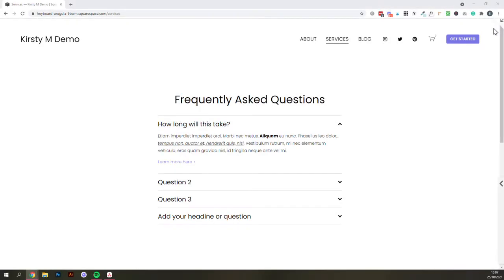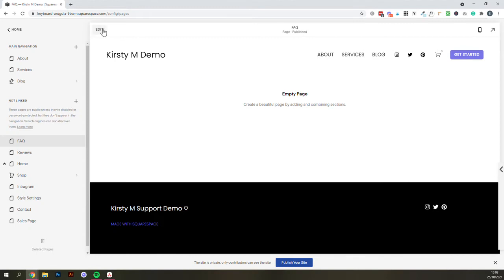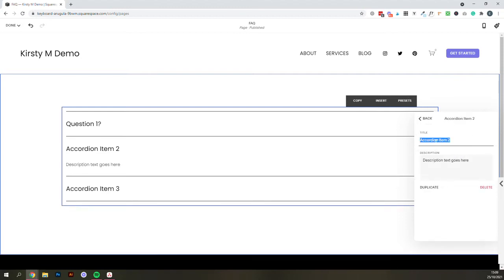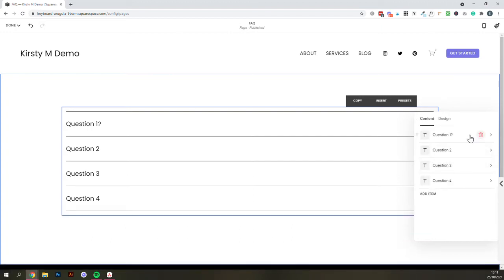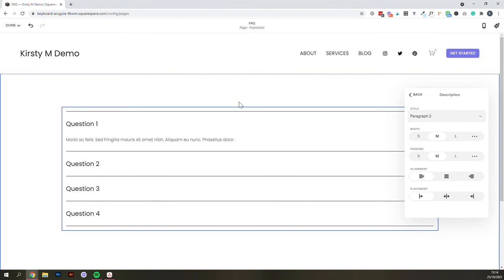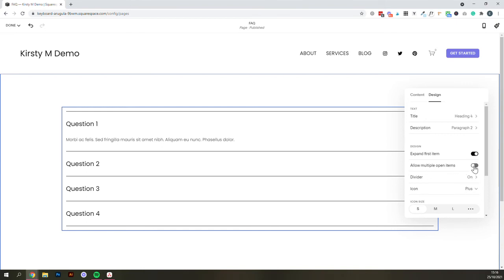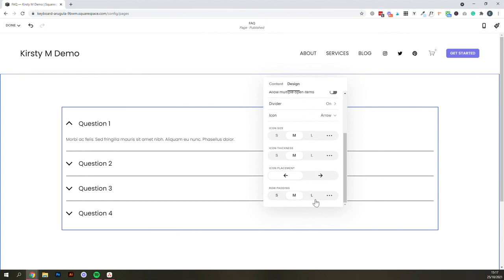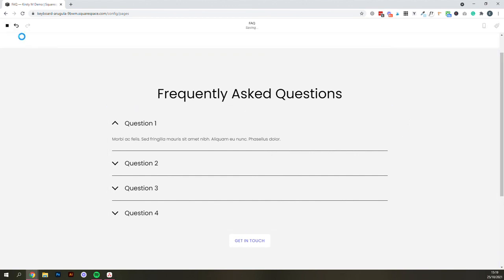Adding an Accordion Block to your Squarespace Website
An accordion block (also known as drop-down text or collapsible text) is a block that allows you to add a heading, which can be a question of an important statement, which can be clicked to reveal more information.

Check out this video walking you through how to add an style an accordion block on your Squarespace website!

Need a website?

Planning your website? Check out my free website planning email series